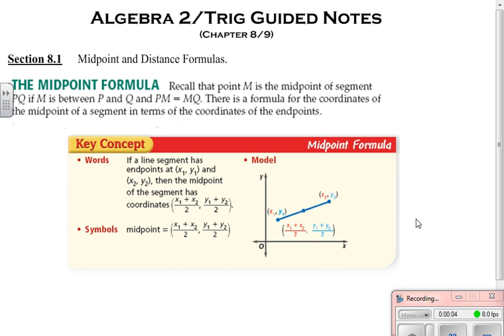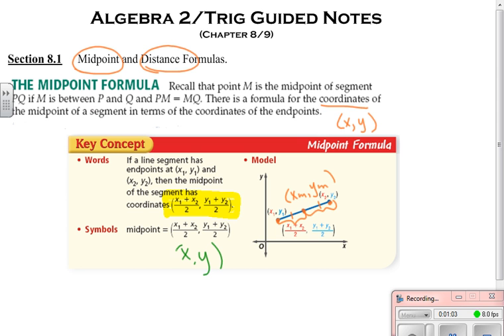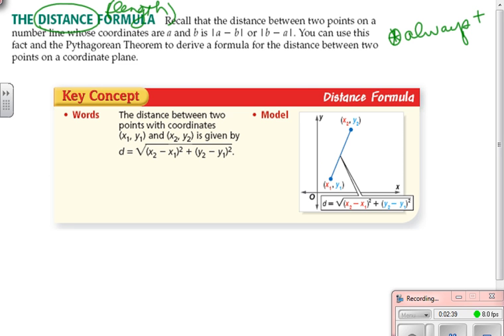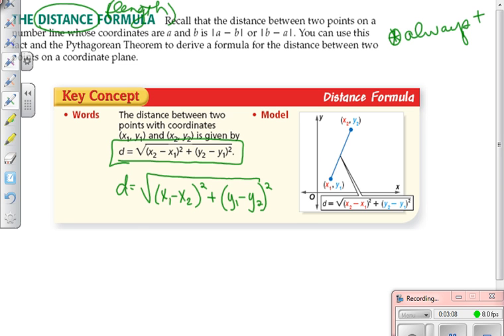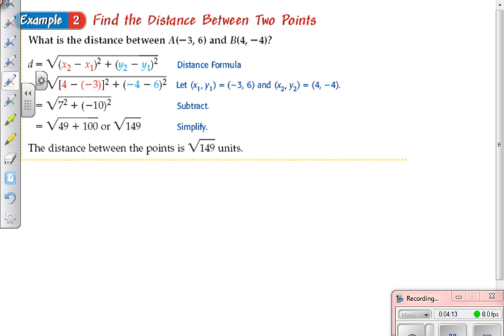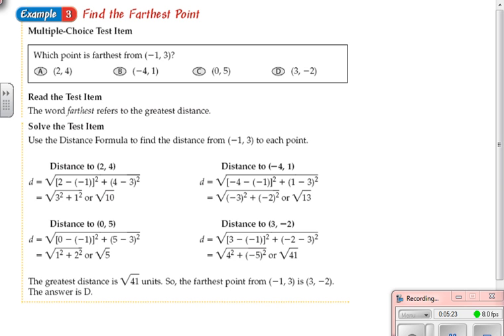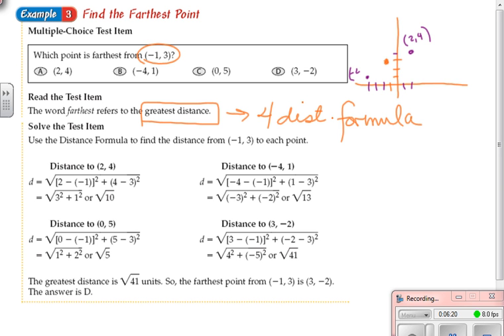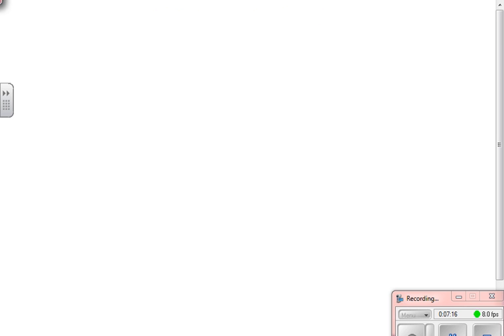A2 8 1